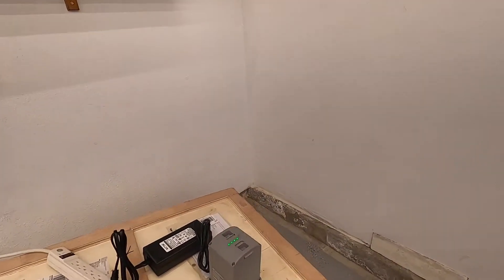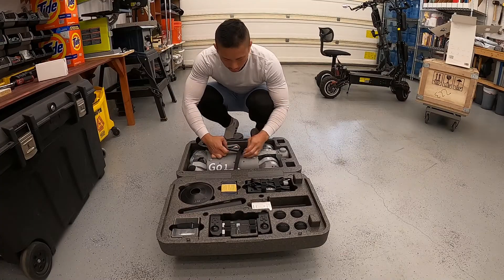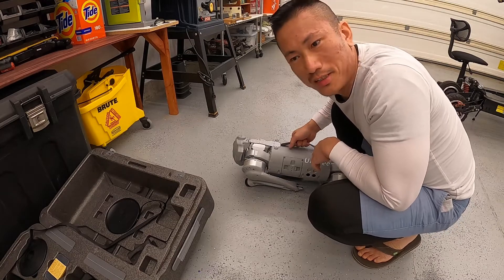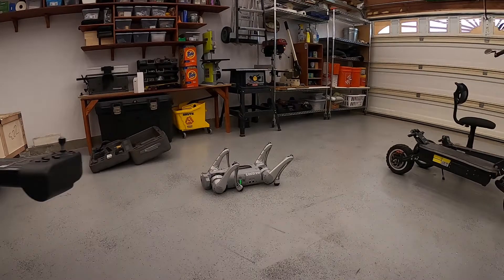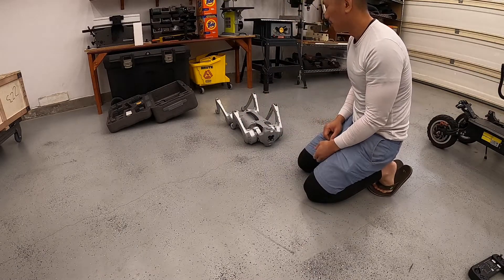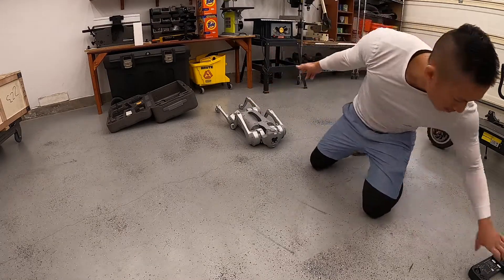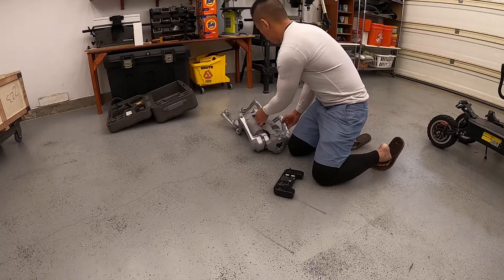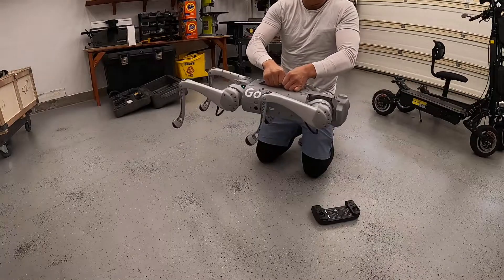Unitree Quadbot Go1 Pro failed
Did not function as expected